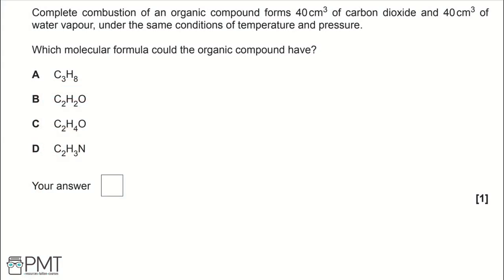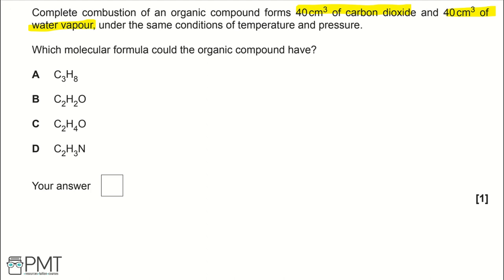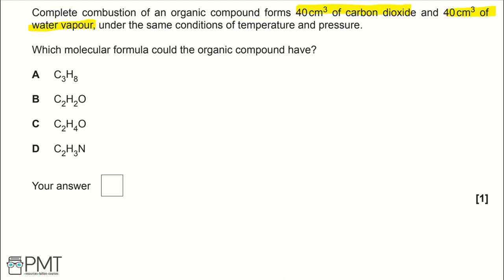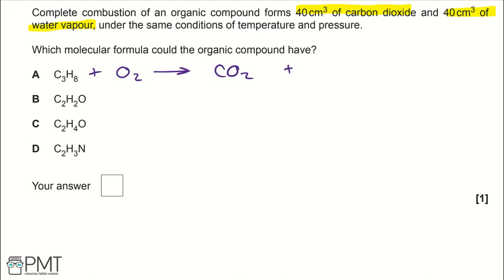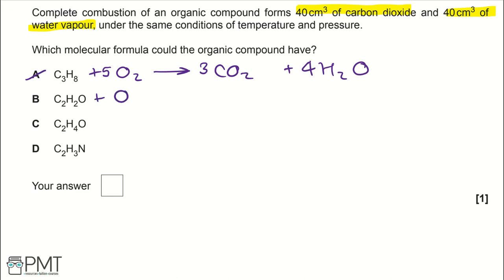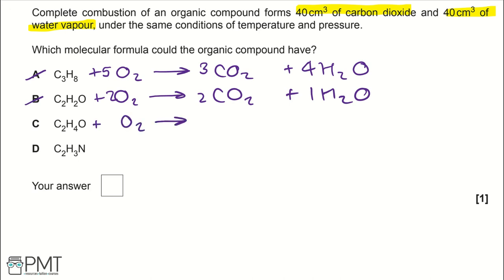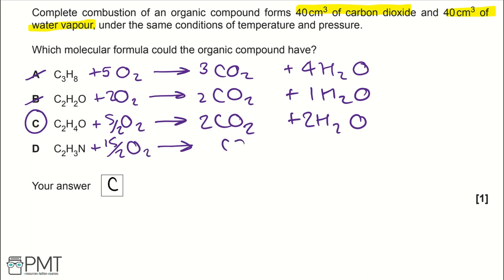Amount of Substance - Q7 | Chemistry A-Level | PMT Education